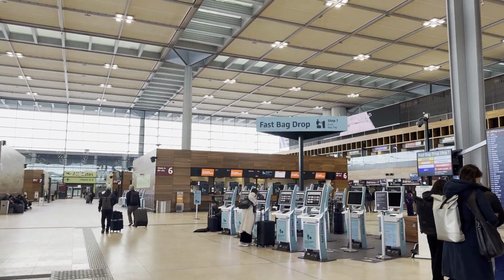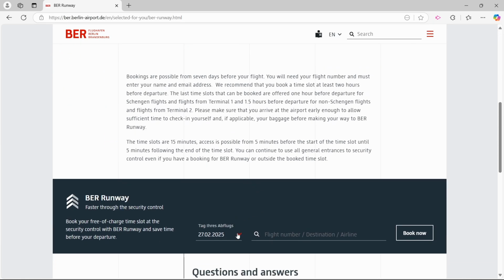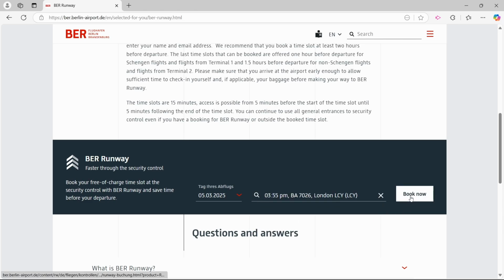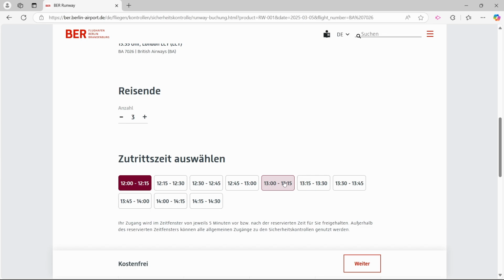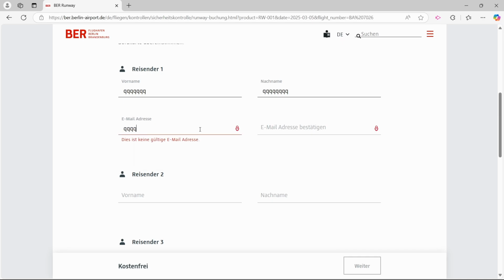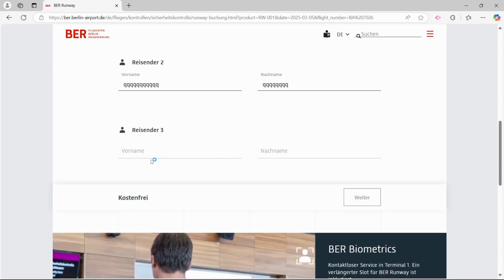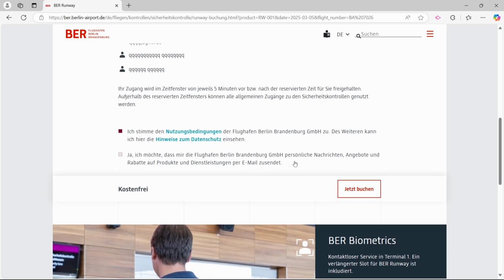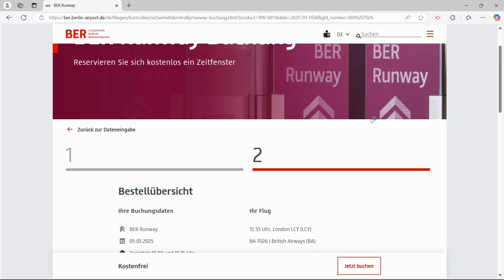How to Skip the Lines with a Free Security Check Slot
Skip the Lines with a Free Security Check Slot at BER Airport!

Tired of long security lines at Berlin Brandenburg Airport (BER)? With BER Runway Booking, you can reserve a free time slot for your security check and enjoy a smoother airport experience. No stress, no rush—just a faster way to get to your gate
Save time at Berlin Brandenburg Airport (BER) by booking a free time slot for security checks! With BER Runway Booking, you can breeze through security without the long wait.

Why Use BER Runway Booking
✔ Reserve your slot for free
✔ Enjoy a smoother airport experience
✔ Reduce stress before your flight
✔ Completely free – No extra fees!
✔ Save time – Avoid long waiting times at security.
✔ Convenient & easy – Book online in just a few clicks.
✔ Stress-free travel – Enjoy a relaxed start to your journey

How It Works:
1️⃣ Visit the official BER Runway Booking page.
2️⃣ Select your preferred time slot.
3️⃣ Arrive at security at your chosen time and skip the regular queues!

📅 Book your security time slot now and travel hassle-free!